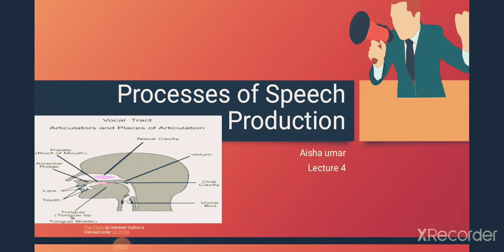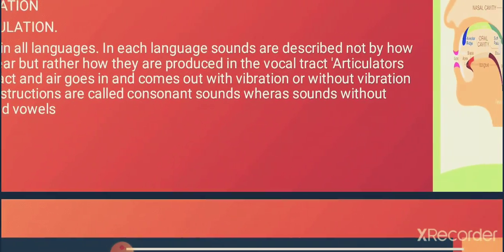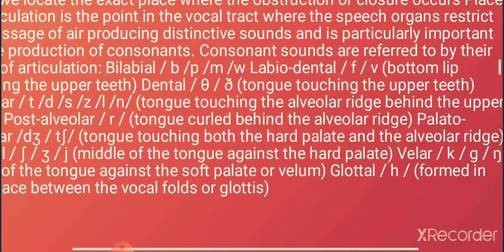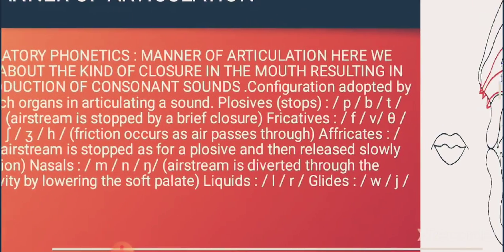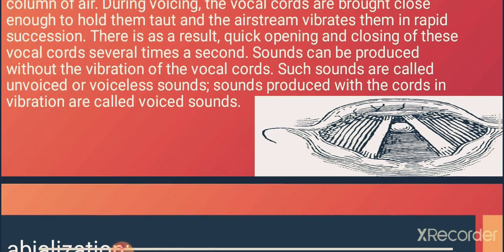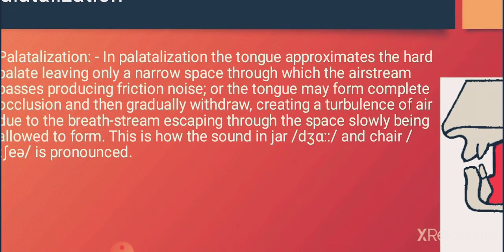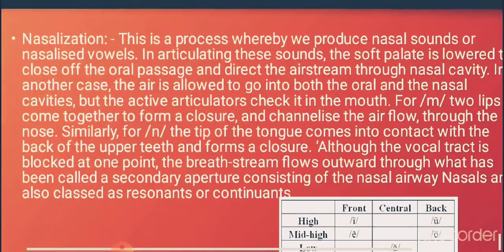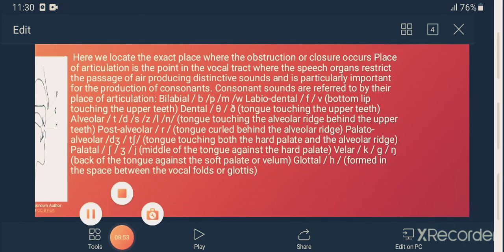PROCESSES OF SPEECH PRODUCTION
it explains the way consonant sounds are produced involving manner ,places and voicing...the three important processes which work in unison to produce consonant sounds in phonetics